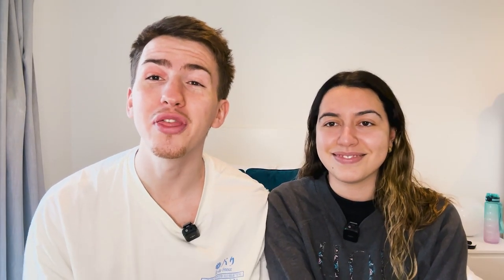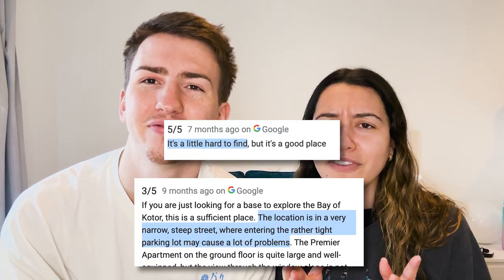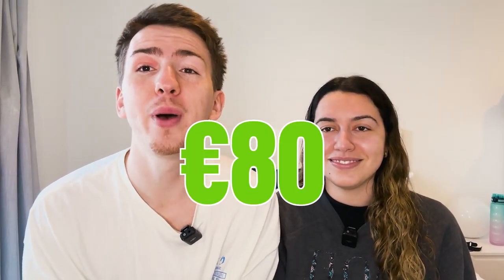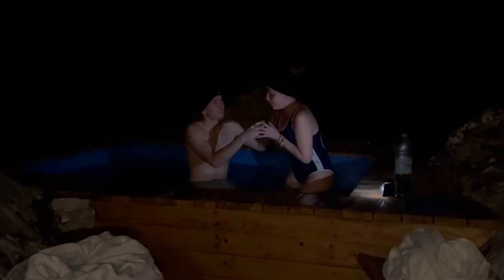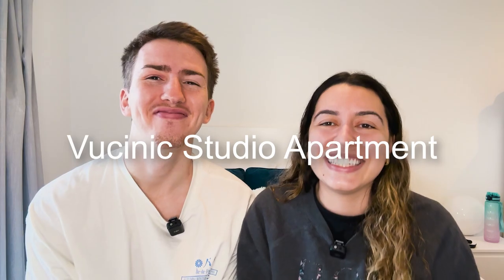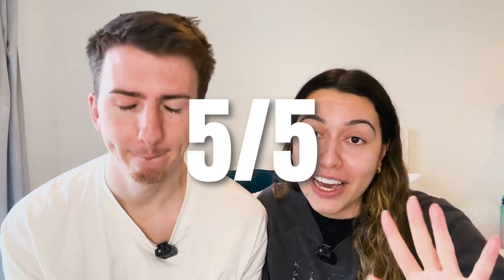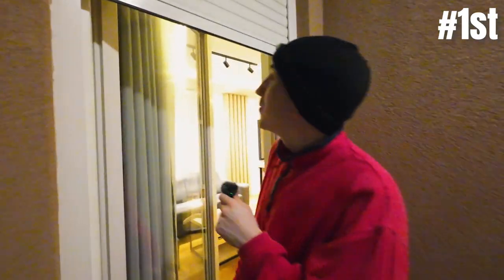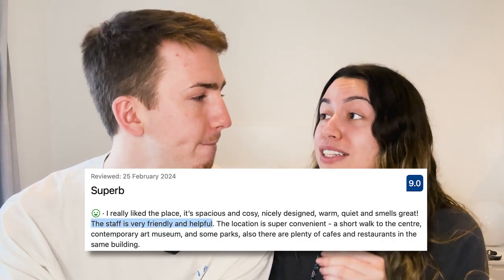Ranking Hotels We Stayed in Montenegro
We spent 7 days in Montenegro and stayed in 5 different hotels across the country. Today we are ranking them.

Montenegro is a cheap country and in Montenegro you will find the cheapest hotels in Europe. Are you wondering which is the best hotel in Montenegro or looking for a hotel to stay when you visit Montenegro? Watch this video to find our hotel reviews in Montenegro.

In this video we carry out hotel room tour of 5 Stars Hotels and reviews of Airbnb's

Timestamp
00:00 Intro
00:41 Garni Hotel Milica, Herceg Novi
03:09 Queen Kodre Apartments, Ulcinj
04:26 Etno Village Komarnica, Savnik
07:19 Vucinic Studio Apartments, Cetinje
09:17 Apartment Compliment, Podgorica